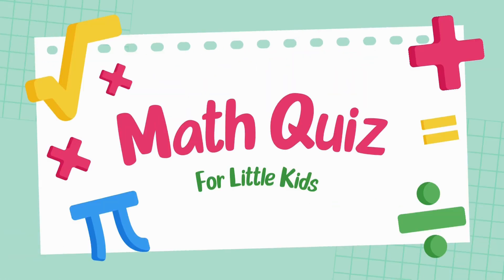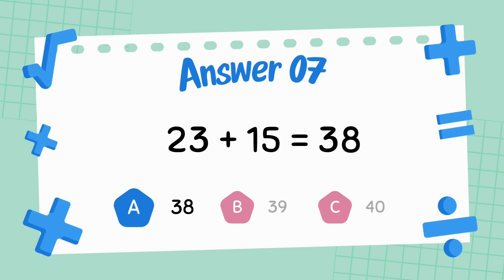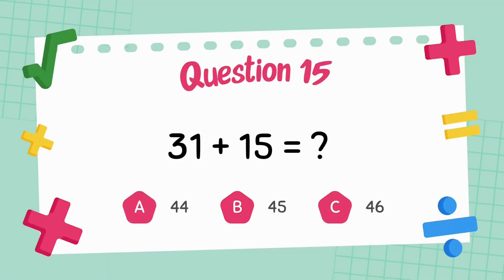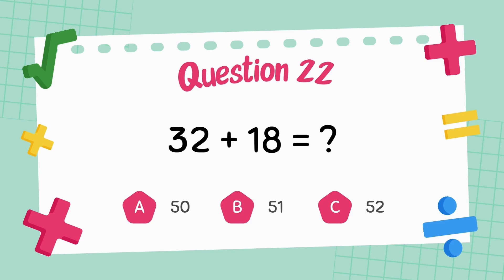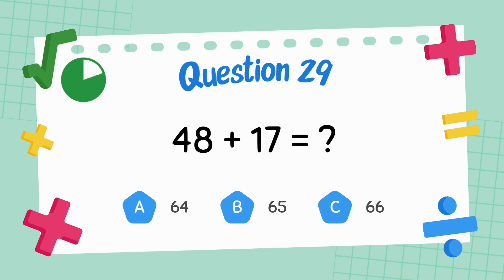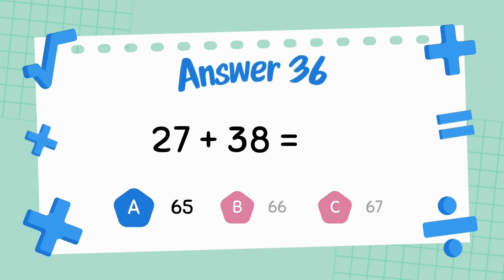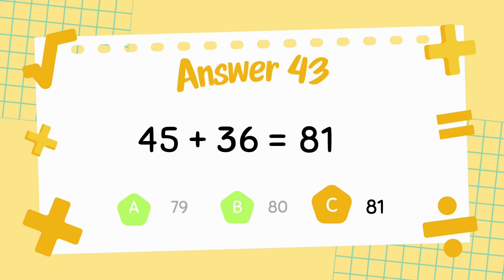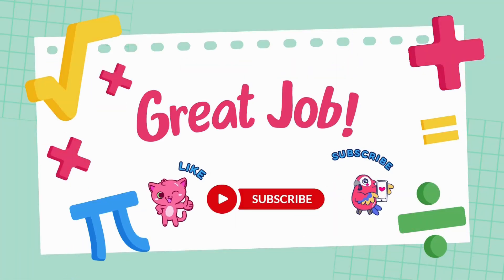Math Adventure: Exciting Addition Quiz for Grade 2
Join us on a thrilling Math Adventure with this fun and interactive Addition Quiz for Grade 2 Students! Packed with a wide range of addition questions up to 20, this video includes word problems, real-life examples, and colorful addition flash cards to help second graders master their addition math skills. Whether you're learning at home or in the classroom, this quiz makes math for grade 2 exciting, educational, and super fun!